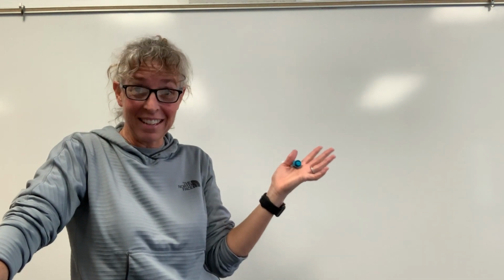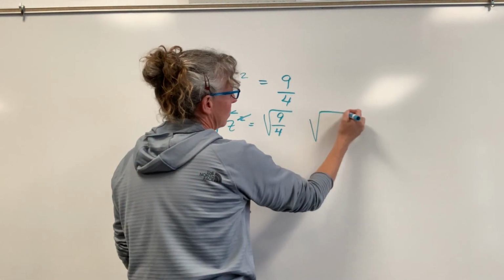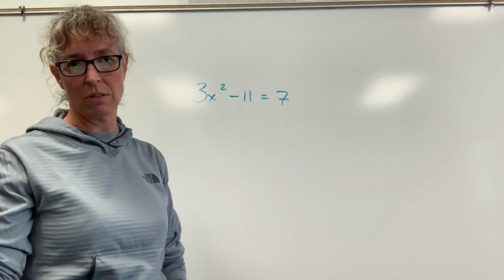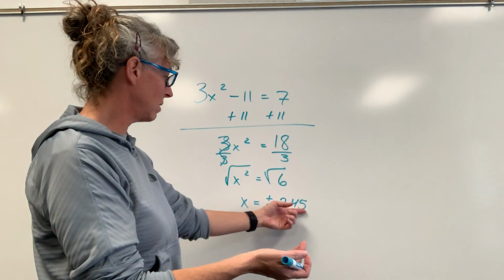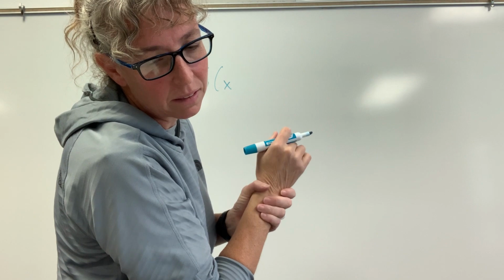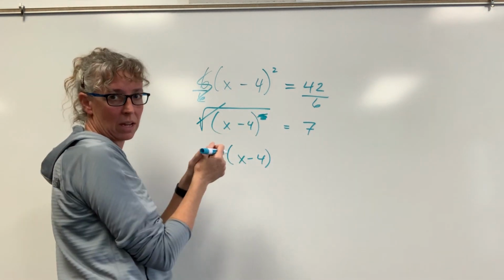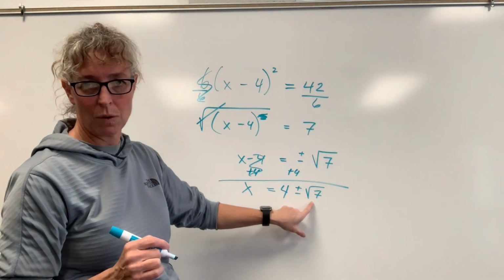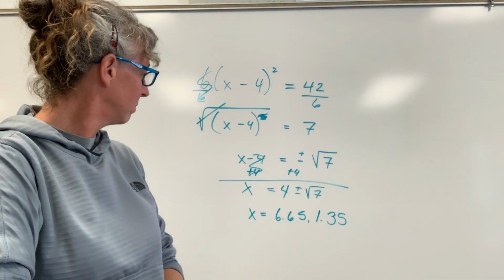Algebra 10.4 (3)